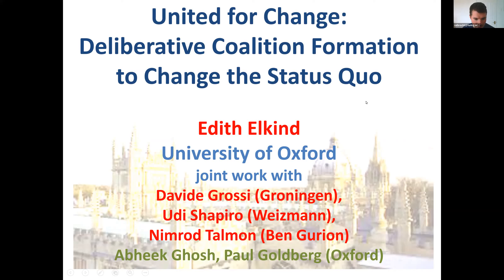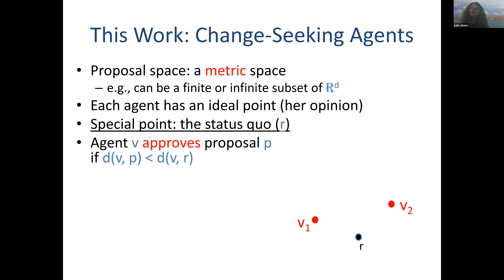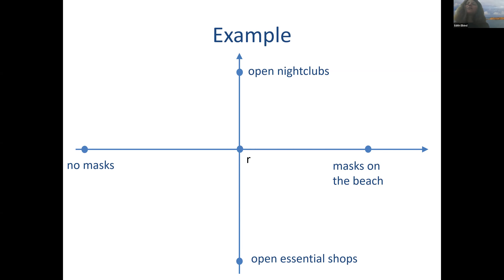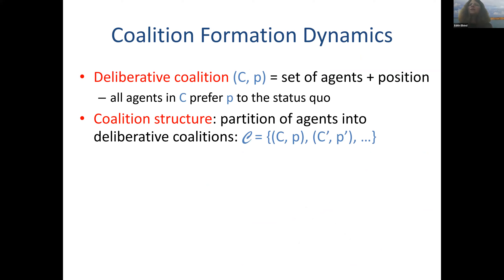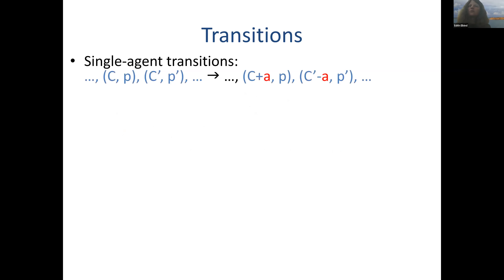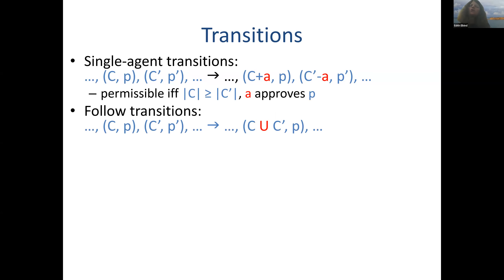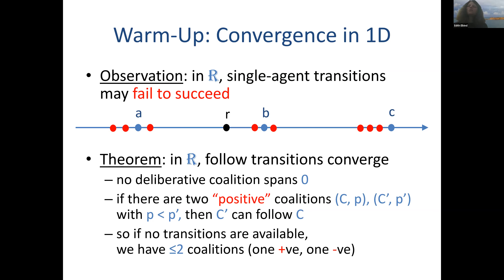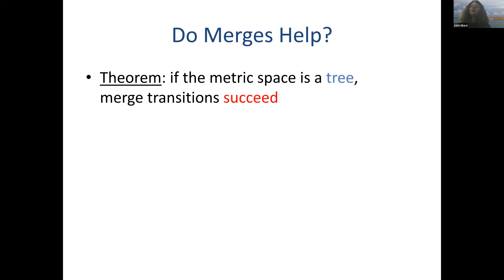United for Change: Deliberative Coalition Formation to Change the Status Quo - Edith Elkind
Speaker:
Dr. Edith Elkind
Professor of Computer Science at University of Oxford

Date:
29th April 2022

Title:
United for Change: Deliberative Coalition Formation to Change the Status Quo

Abstract:
We study a setting in which a community wishes to identify a strongly supported proposal from a space of alternatives, in order to change the status quo. We describe a deliberation process in which agents dynamically form coalitions around proposals that they prefer over the status quo. We formulate conditions on the space of proposals and on the ways in which coalitions are formed that guarantee deliberation to succeed, that is, to terminate by identifying a proposal with the largest possible support. Our results provide theoretical foundations for the analysis of deliberative processes, in particular in systems for democratic deliberation support, such as, for instance, LiquidFeedback or Polis.

Based on joint work with Davide Grossi, Nimrod Talmon, Udi Shapiro, Abheek Ghosh and Paul Goldberg.